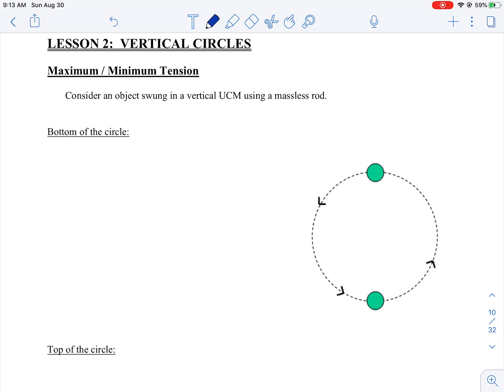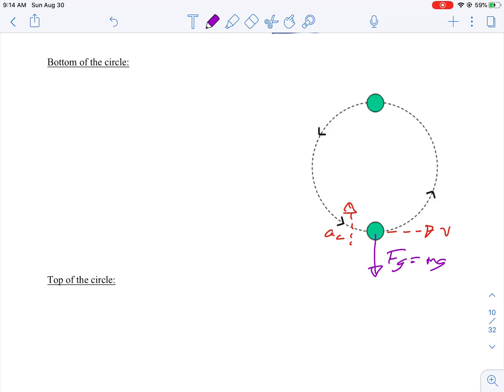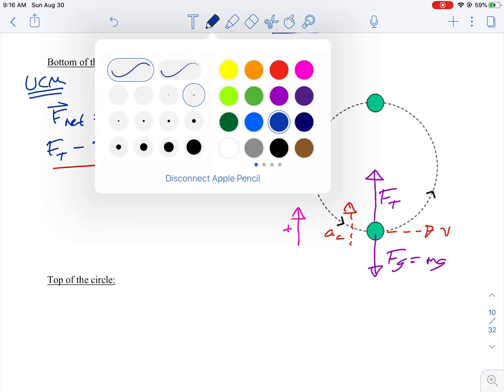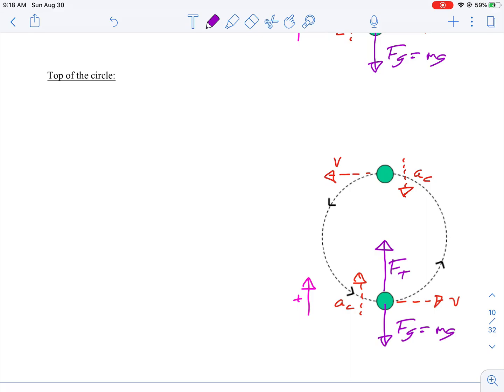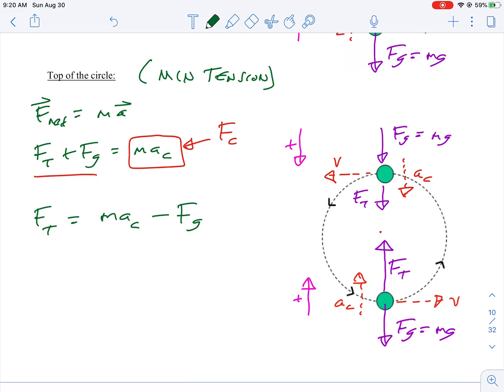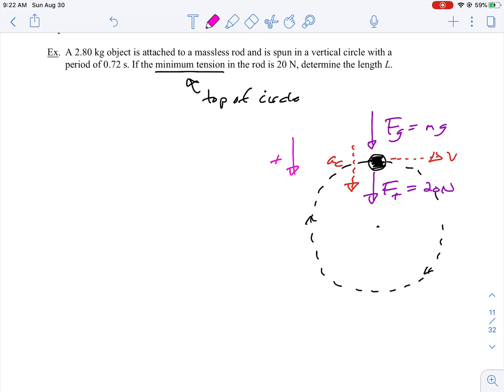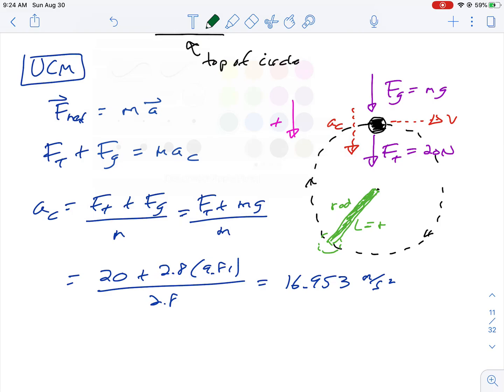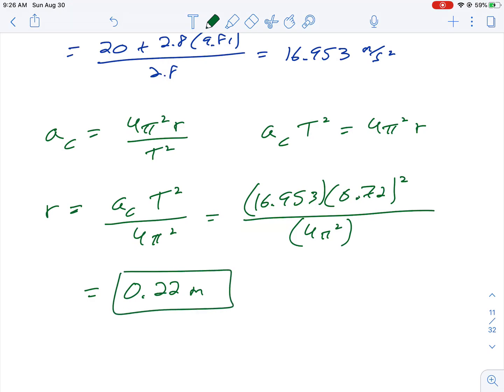Lesson 2 Part 1 Vertical Circles and Tension